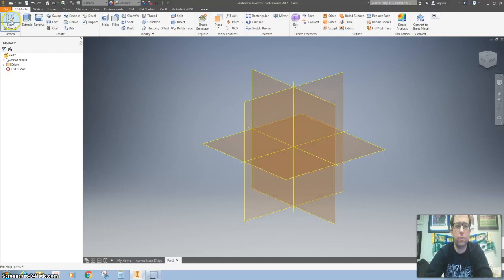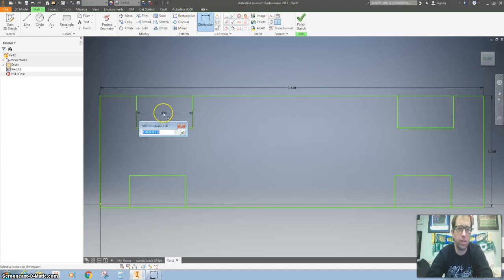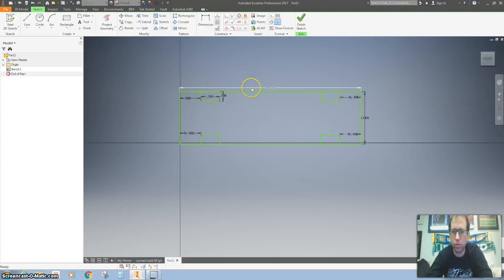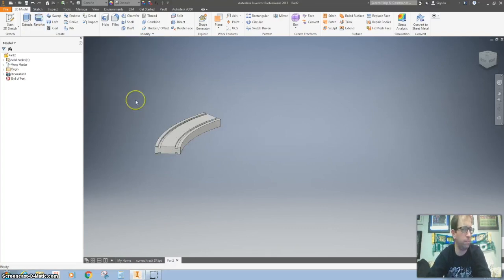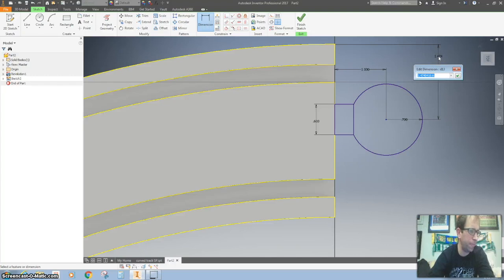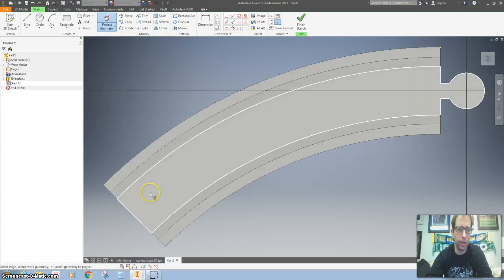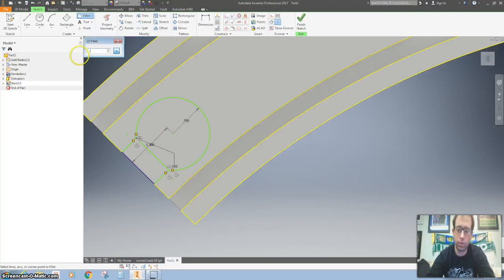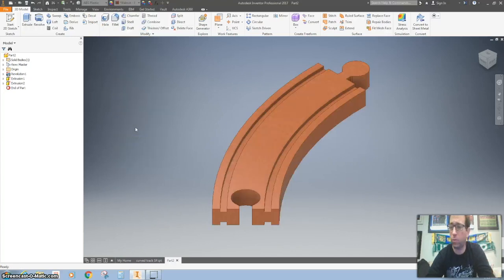Curved Train Track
There are instructions for the curved train track.

My professional development comes with a lifetime of helpdesk. Follow me Twitter